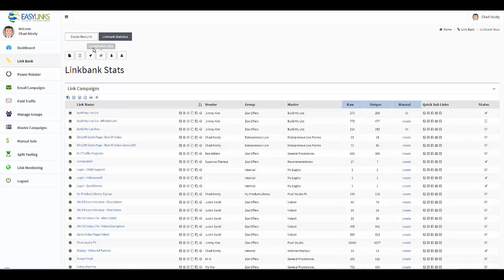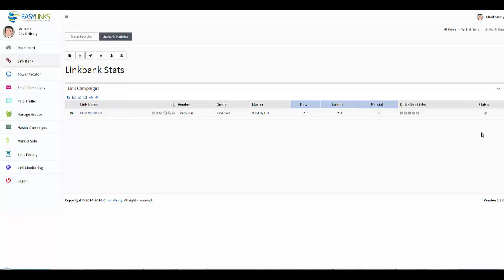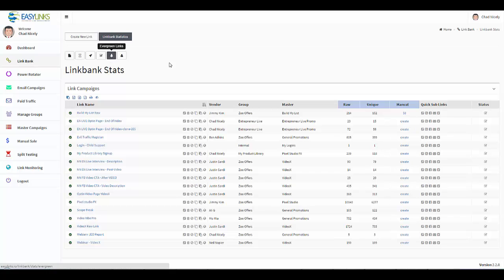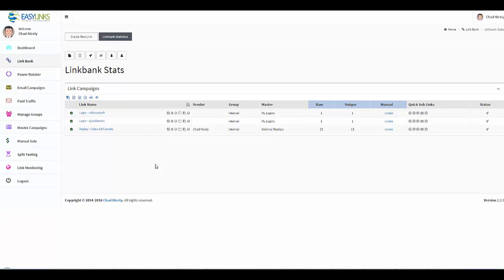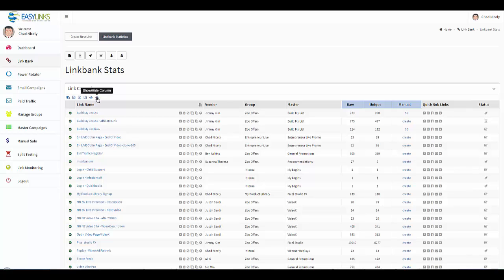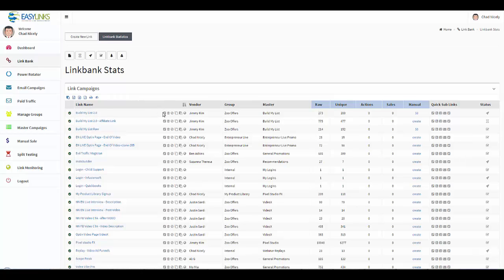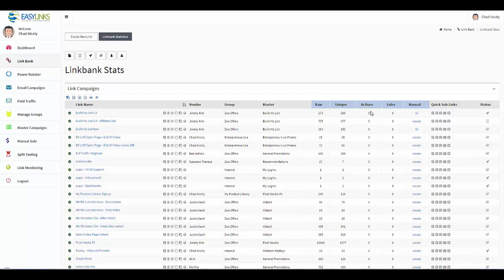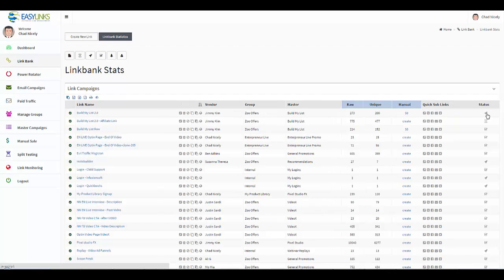The LinkBank Dashboard